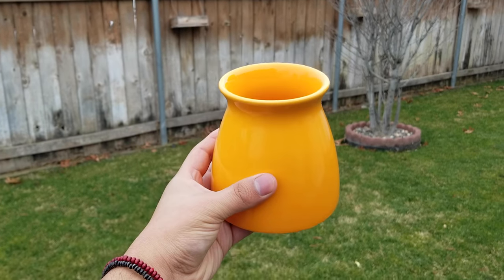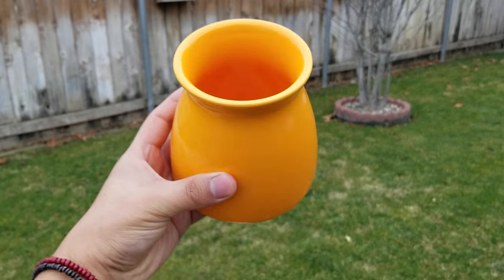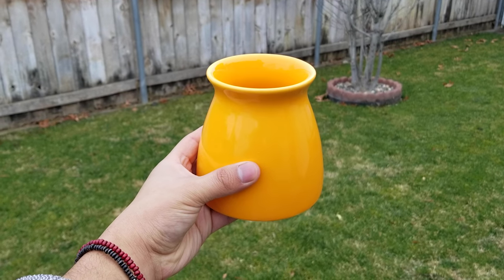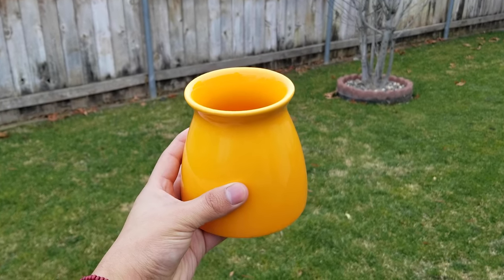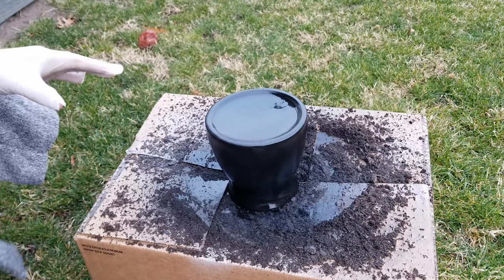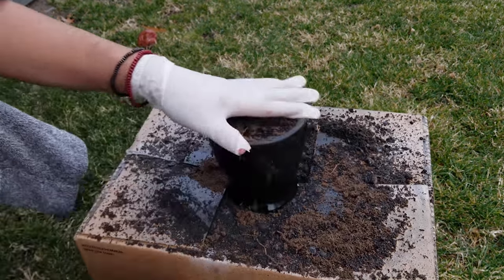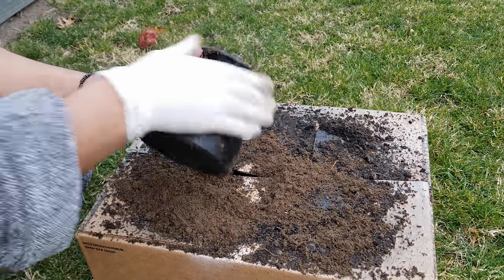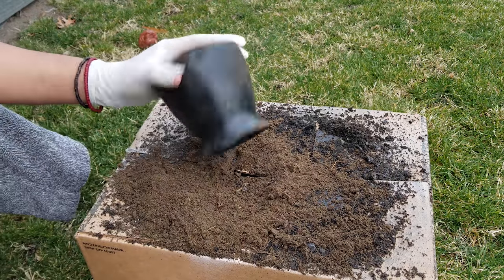DIY Thrift Flip Ideas | Home Decor On A Budget | Vases and Art Frame | Easy & Cheap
I love Instagram worthy thrift flips! These are 3 DIY home decor ideas you can do with items you find at the thrift store.

SUPPLIES:
Black Spray Paint
Smokey Beige Spray Paint
Apple Barrel Acrylic Paint
Krylon Acrylic Sealer

EQUIPMENT:
Memory Card